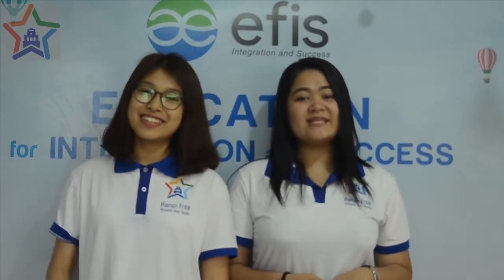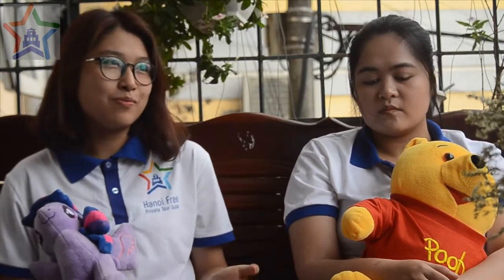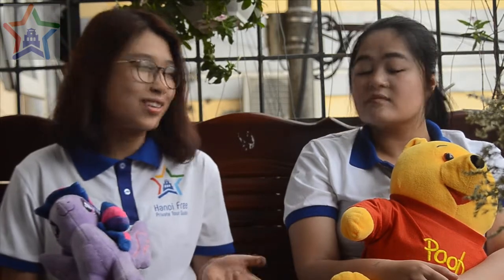FOOD HANOI-Hanoi Free Private Tour Guide ( Thu and Cam Thi)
Mong muốn chia sẻ ẩm thực Việt Nam tới bạn bè quốc tế và giúp những bạn yêu thích tiếng anh có thêm nhiều kiến thức về ẩm thực Việt. trong thời gian tới, Club sẽ làm Series Food Video dành cho các bạn. Hi vọng các bạn sẽ thích và mong có được sự đóng góp từ mọi người.

👉👉Khóa học Tiếng Anh giao tiếp| Trải nghiệm ngôn ngữ (offline/ online)

👉👉Khóa học Training Tour guide| Học tiếng Anh bằng việc dẫn Tour thực tế (Offline/ Online)

👉👉 Khóa học Career Development (Phát triển sự nghiệp bằng tiếng Anh) :(Offline/ Online):